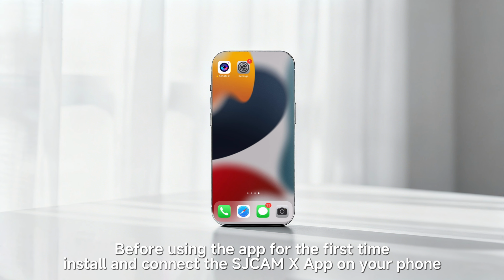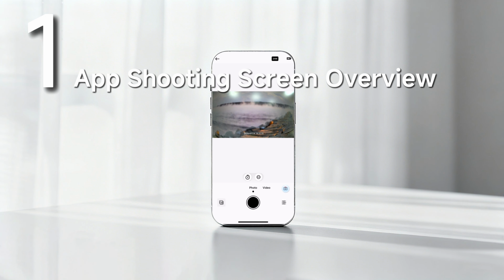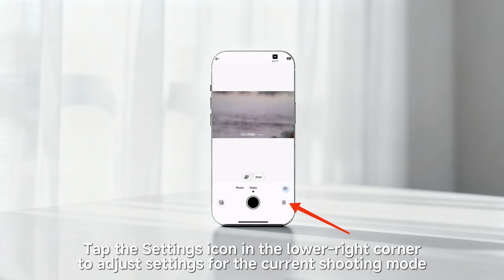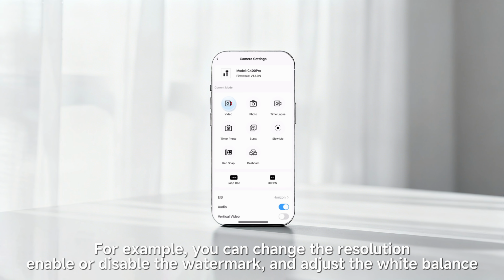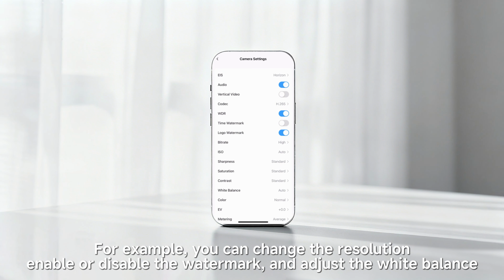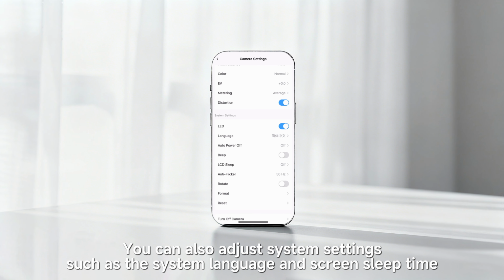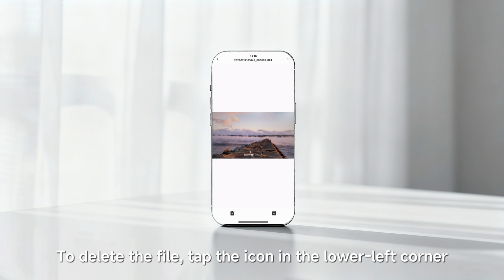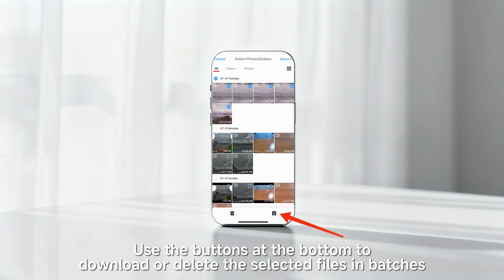SJCAM C400 Pro APP First Use Tutorial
Learn how to set up the SJCAM X APP for the first time and explore the basic functions step by step.